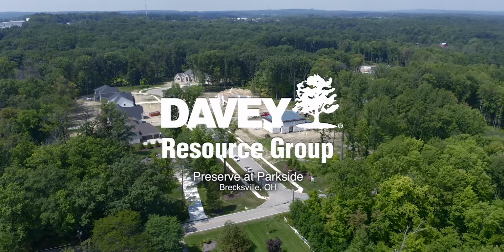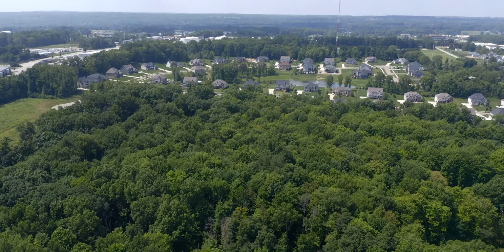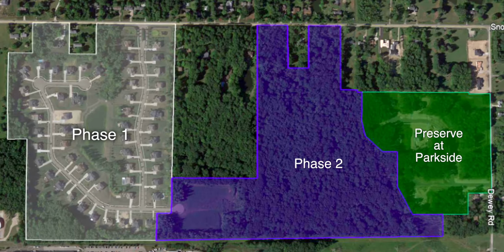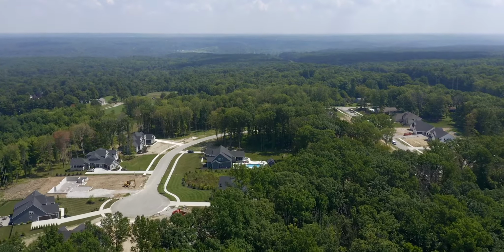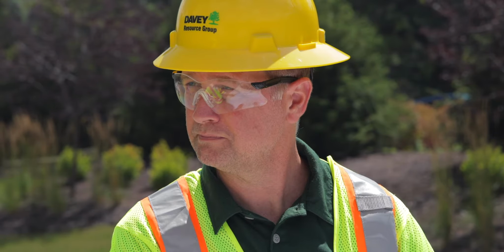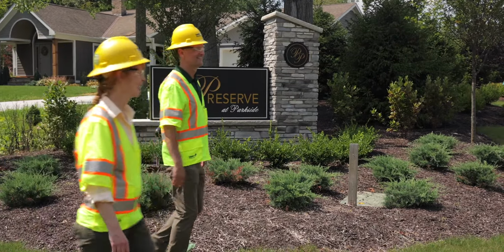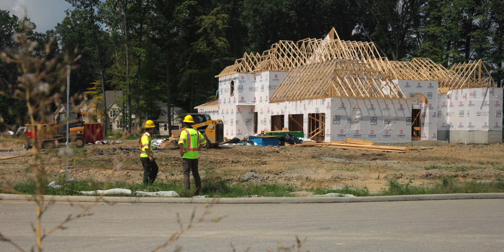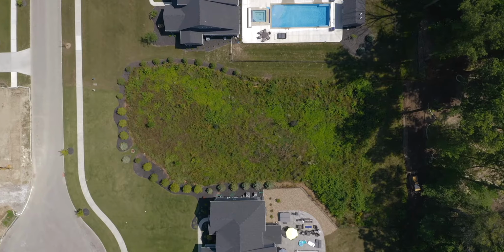Davey Resource Group: Wetland Permitting and Site Planning | Brecksville, OH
Davey Resource Group Engineering had to take special care of the surrounding wetland during a 36-acre single-family land development project at Preserve at Parkside, located near Cuyahoga Valley National Park in Brecksville, Ohio.